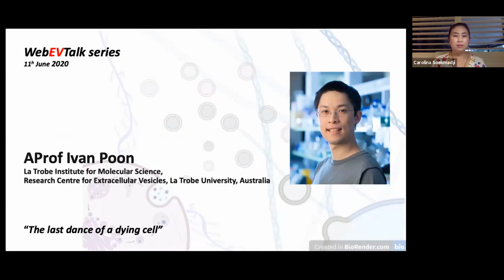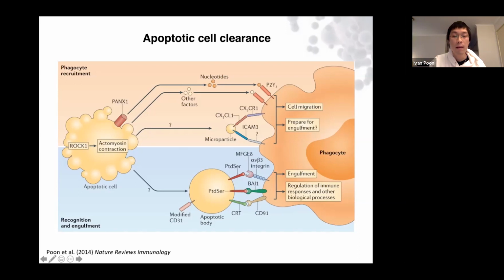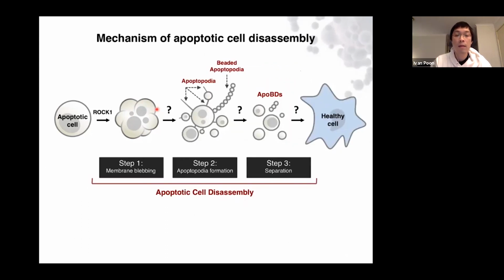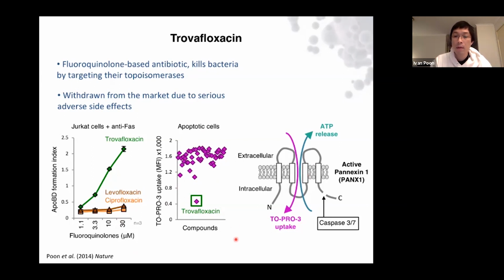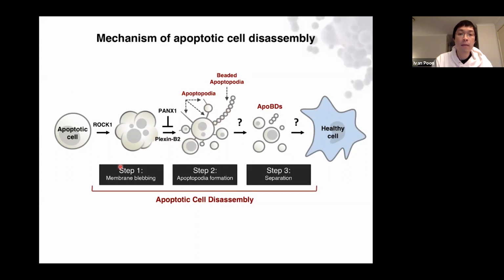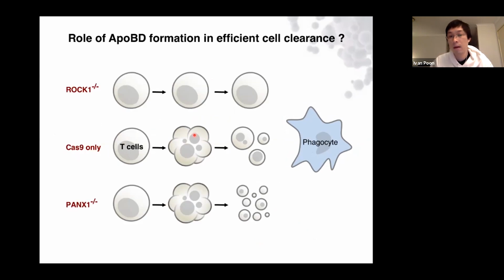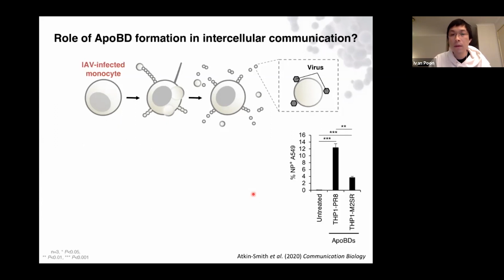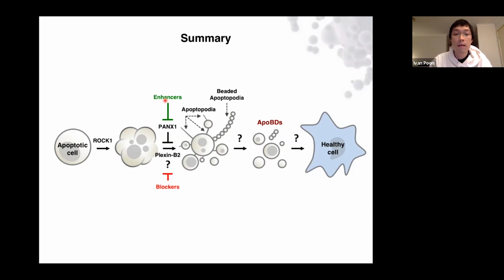The last dance of a dying cell by Ivan Poon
WebEVTalk 023 Ivan Poon (La Trobe Institute for Molecular Science, Research Centre for Extracellular Vesicles, La Trobe University, Australia) talks about apoptosis, the release of apoptotic bodies and the mechanisms pushing these processes.

Hosts:
Dr Carolina Soekmadji (Australia)
Prof Jan Lotvall (Sweden)

Video editing:
Mr. Aaron Scott (UK)